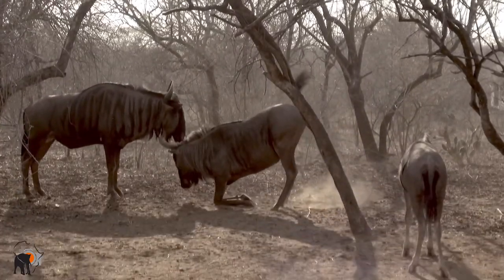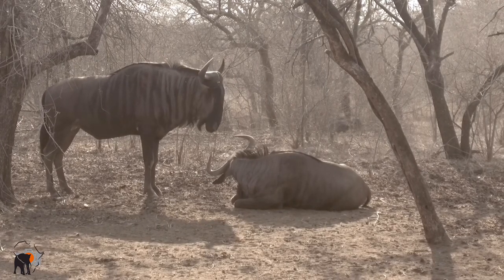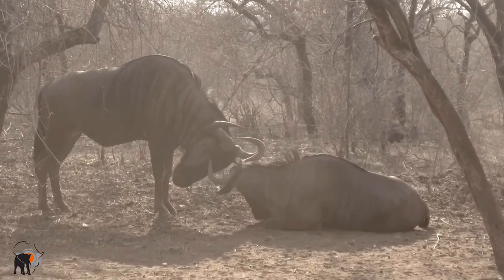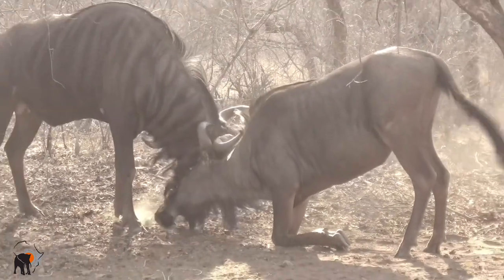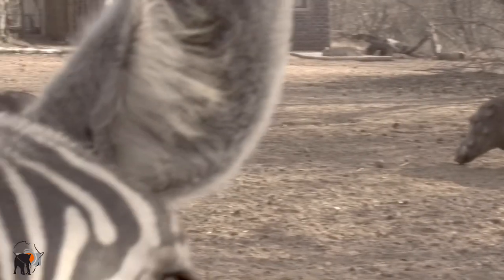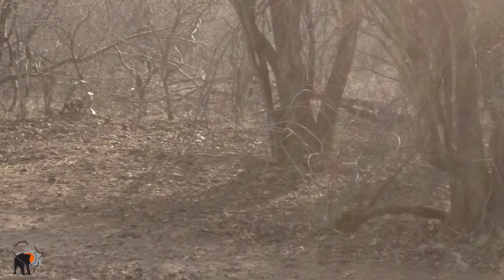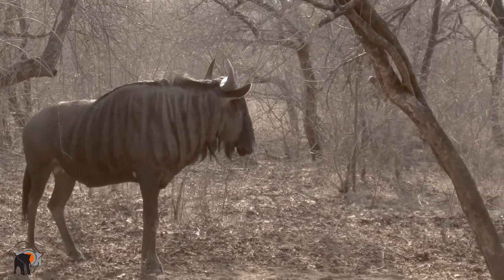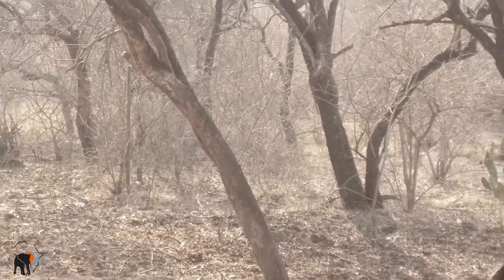Blue Wildebeest behavior explained by your guide on a Kruger Park wildlife safari South Africa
A wildlife documentary of never been seen before Blue Wildebeest/Brindel Gnu

As a safari guide I’ve spend years in the bush on game drive and safaris but have never observed animal behavior like this, but the one day I stayed at the lodge in Marloth Park a wildlife conservation area bordering onto the southern fence of the Kruger National Park only km16 from Crocodile Bridge Gate where herbivores can roam freely between the lodges I was lucky enough to observe this behavior between a young male and the dominant male. Yes in nature you must always have your camera ready to capture as you never know what might happen.

After recording this I contacted to share observation with my guiding mentor Mark Stravtski at Limpopo Field Guide Acadamy as I at first thought it was between a male and a female but after carefully analyzing my footage I discovered it was between 2 males and Mark who’s been a guide with over 30 years of experience told me he has also never observed this behavior in nature so I was quit lucky to observe it and happy I had my camera ready to capture such unusual animal behavior.